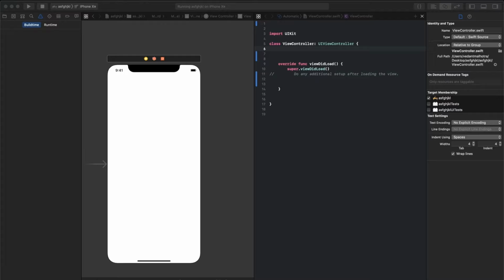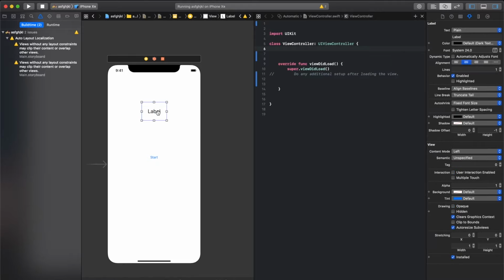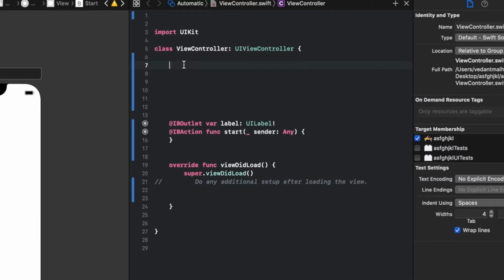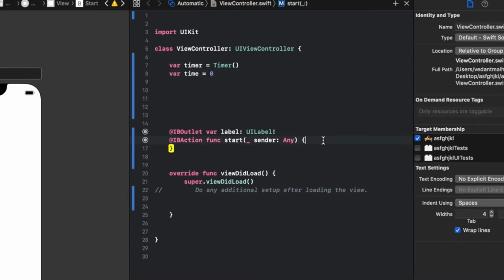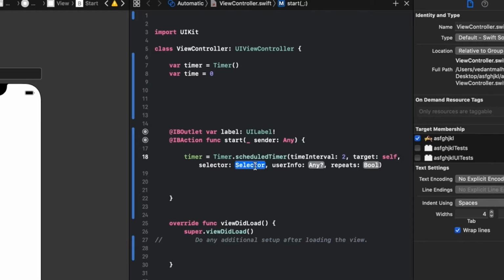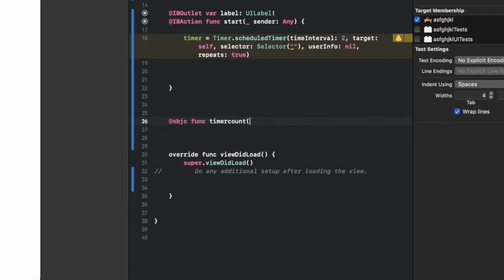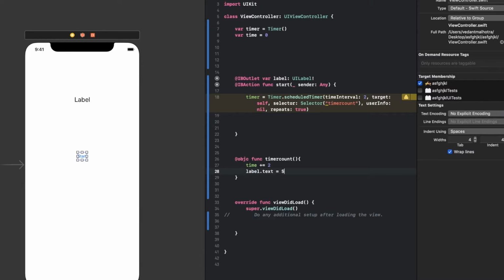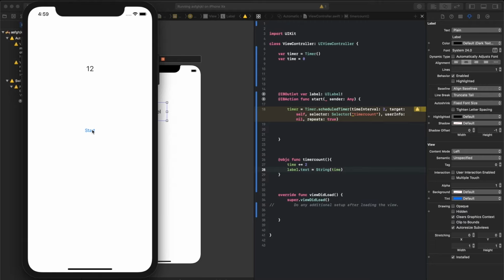PART 1 | How to create a timer/stopwatch in swift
In this 2 part series I show you how to create a timer/stopwatch in swift!